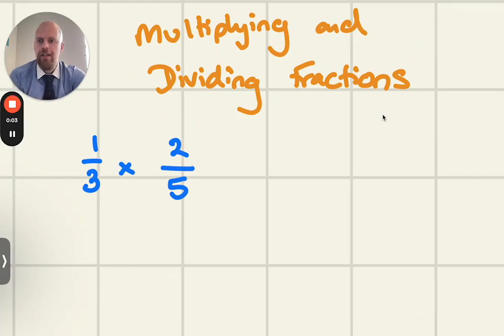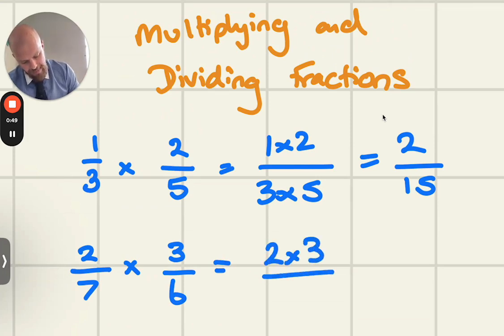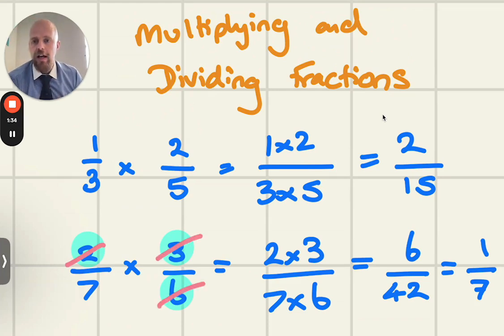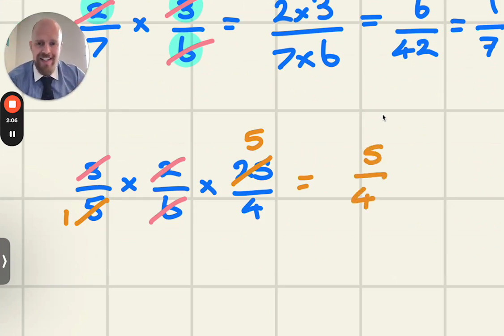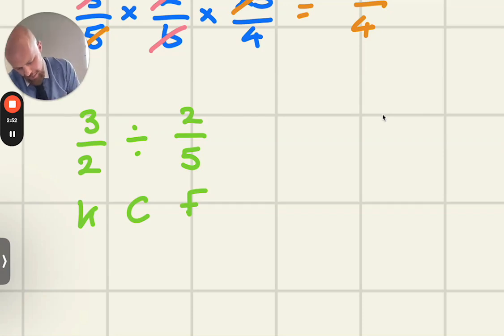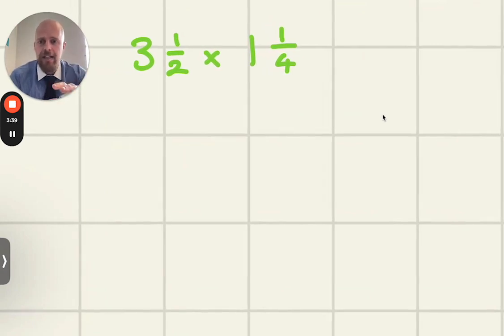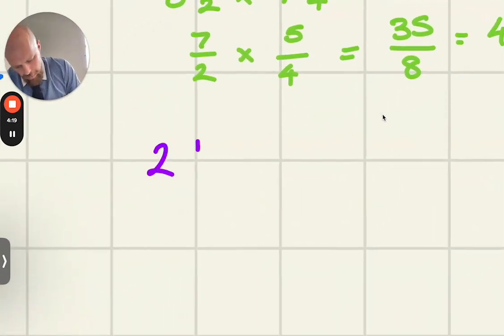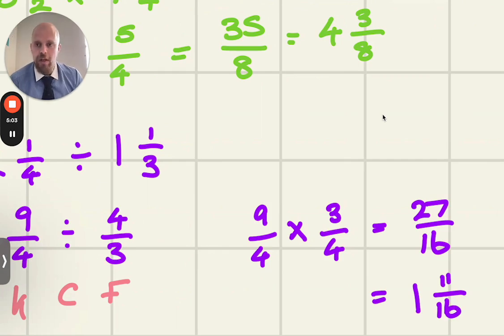Multiplying and Dividing Fractions and Mixed Numbers - GCSE Maths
Learn how to multiply and divide both fractions and mixed numbers!